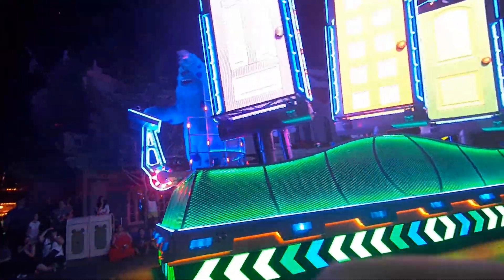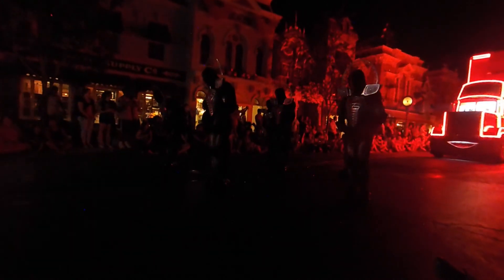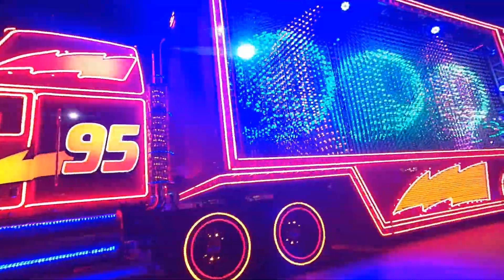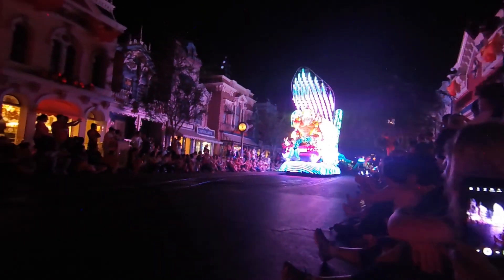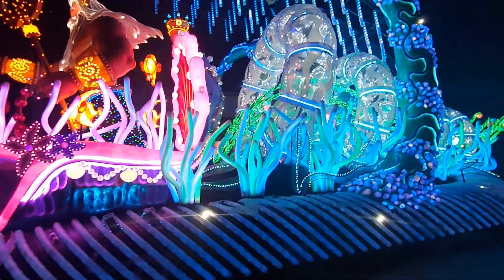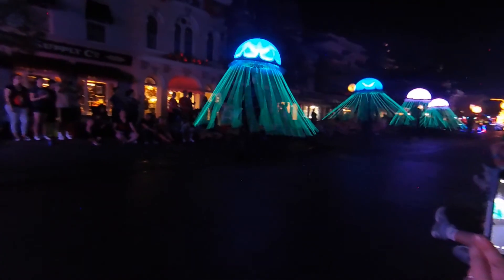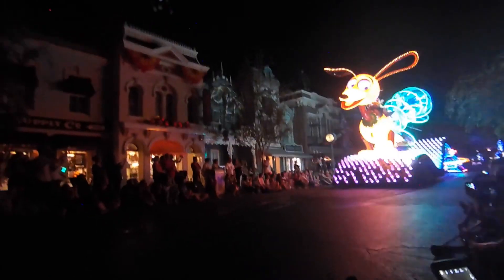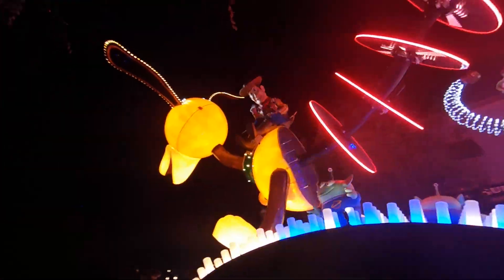Nathanchu's Disney Review Paint the Night Parade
I got to see the new Paint the Night Parade at Disneyland Resort.  Watch and find out what I thought of it.